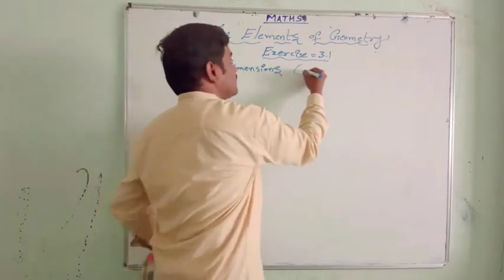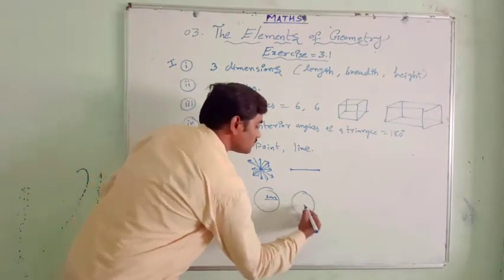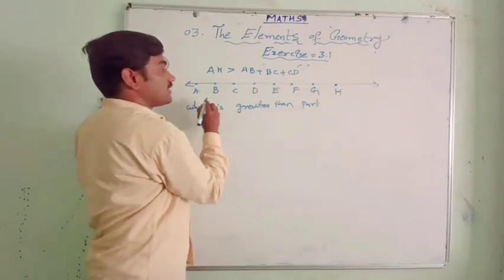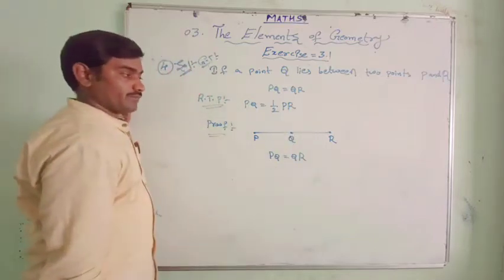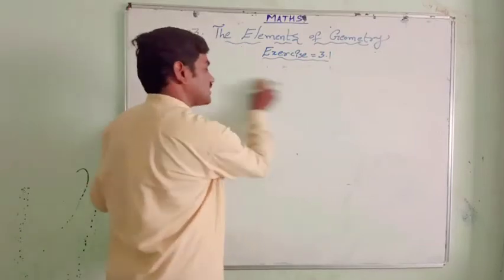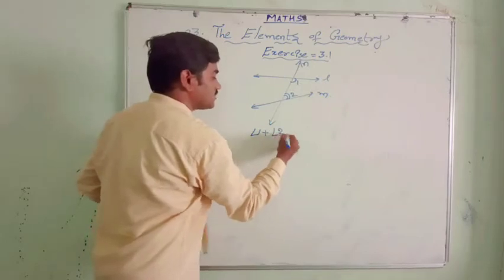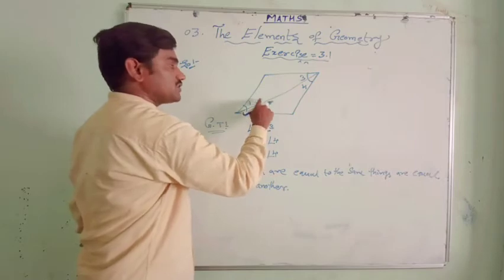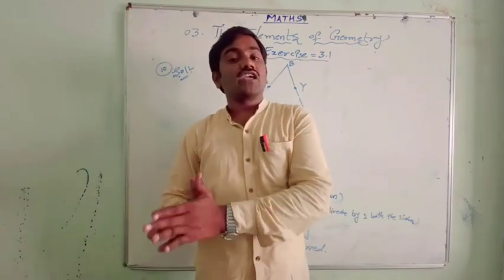03.Elements of Geometry (Exercise=3.1)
In this video i have explained about 9th class 3rd chapter that is elements of geometry in that exercise 3.1 all problems and solutions.